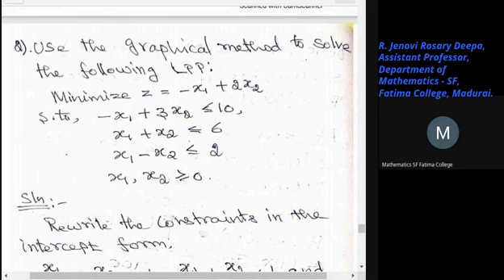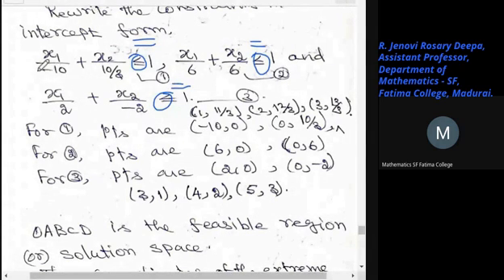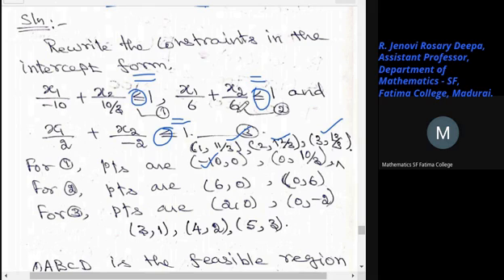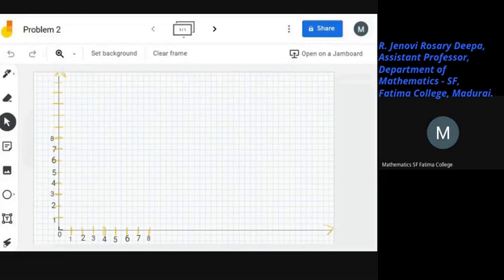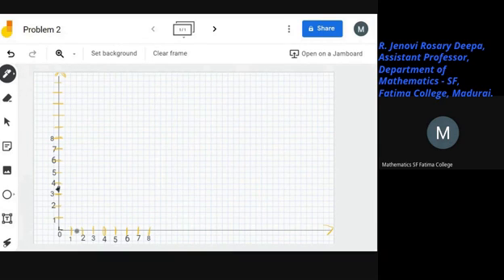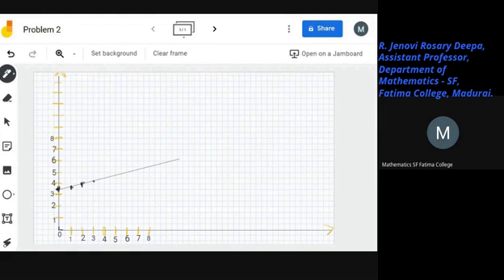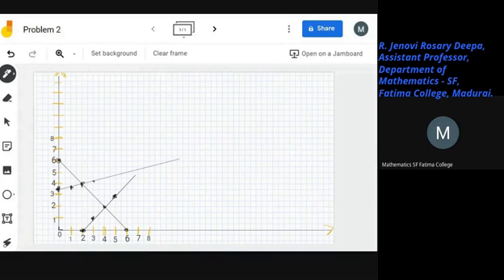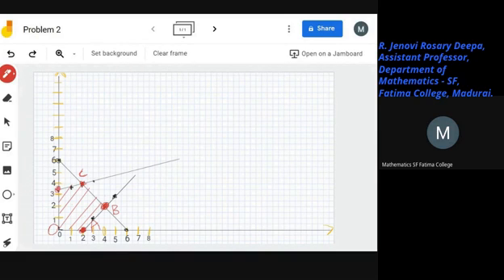Operations Research - Graphical Method